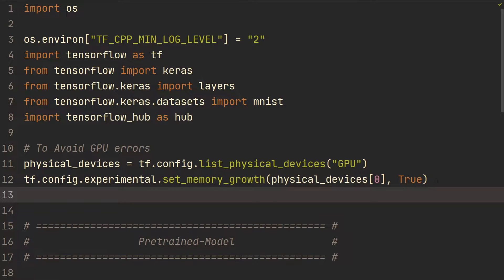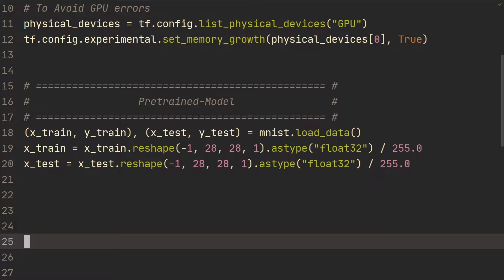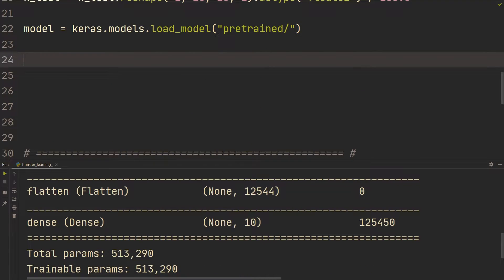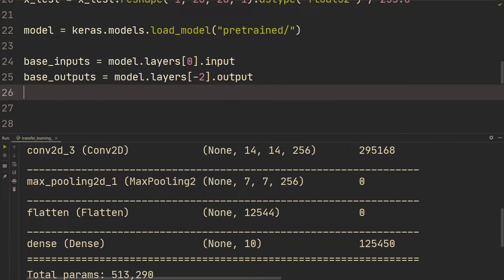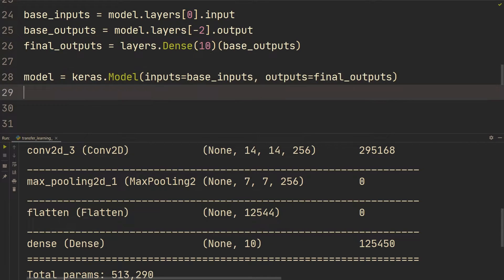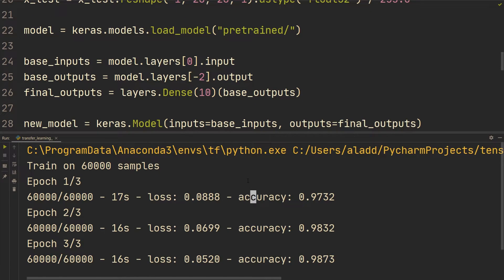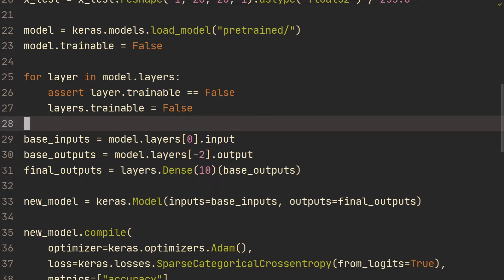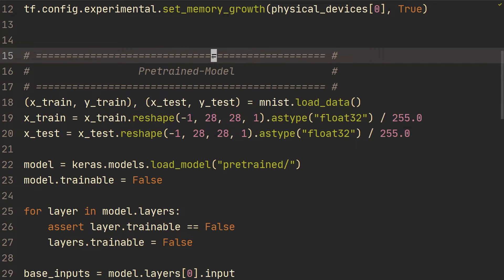TensorFlow Tutorial 11 - Transfer Learning, Fine Tuning and TensorFlow Hub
In this video I show you examples of how to perform transfer learning in various ways, either having trained a model yourself, using keras.applications or the TensorFlow hub. I also show how you can then pick out specific chunks of the pretrained models and remove specific layers, and then how you could freeze those layers, add layers on top and perform fine tuning.

💻 My Deep Learning Setup and Recording Setup: